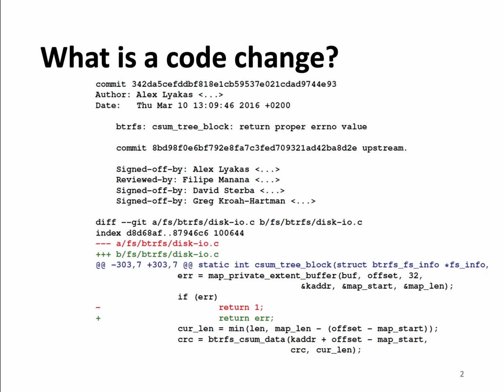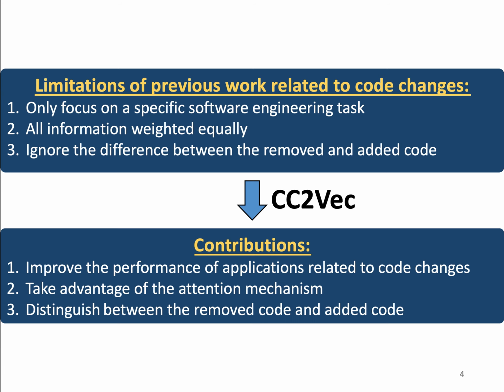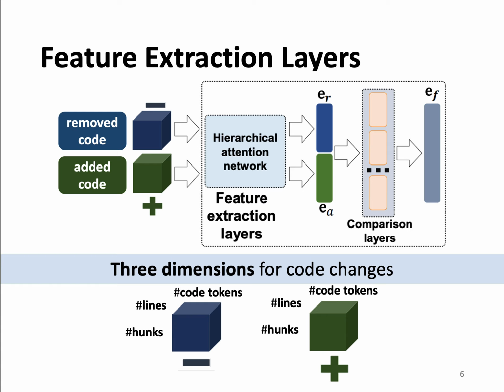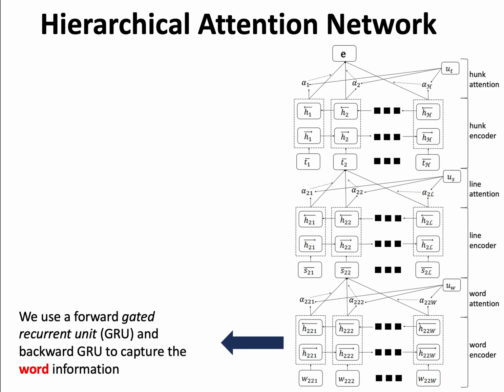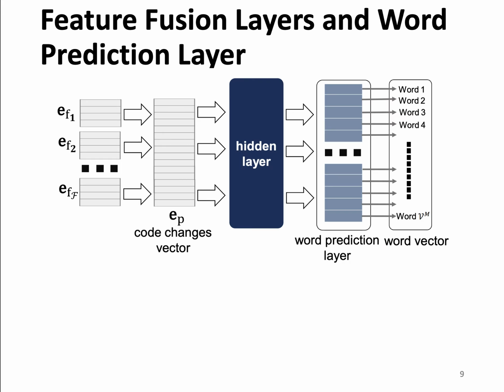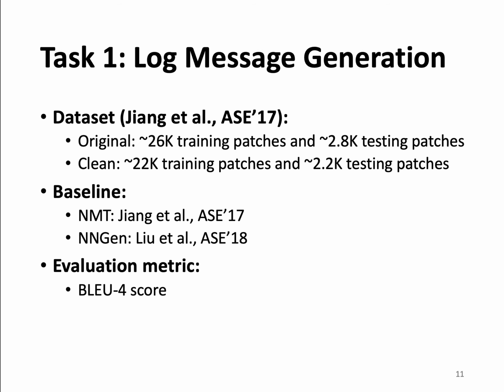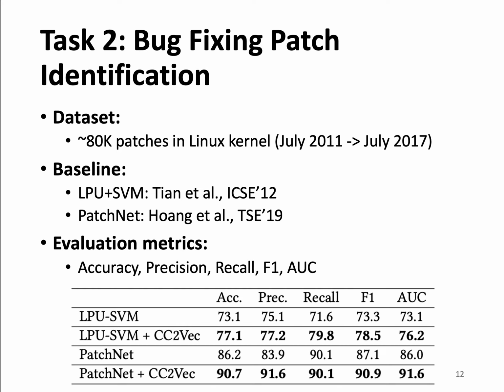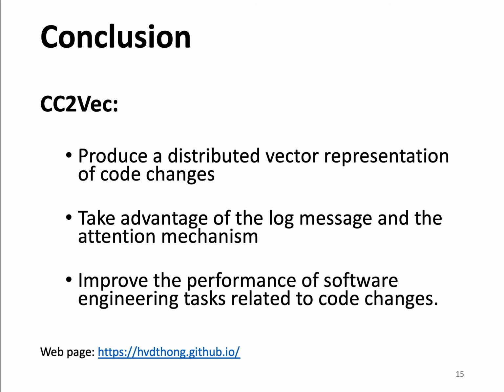CC2Vec: Distributed Representations of Code Changes